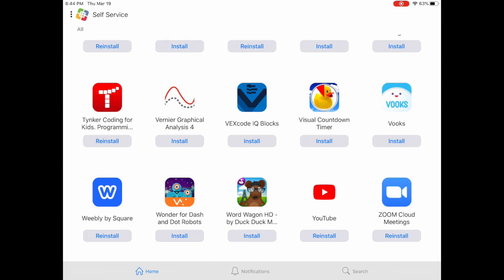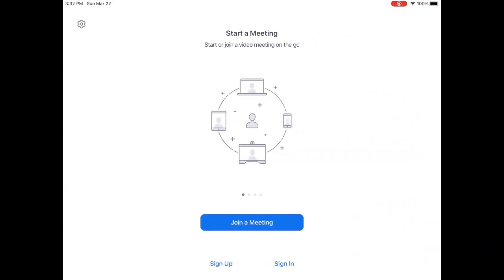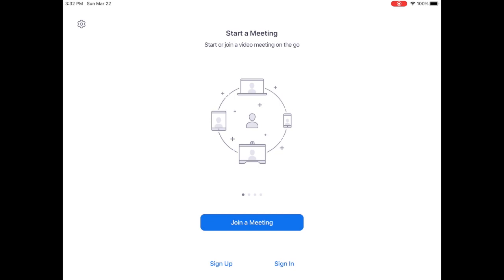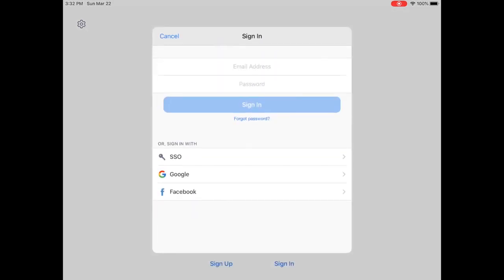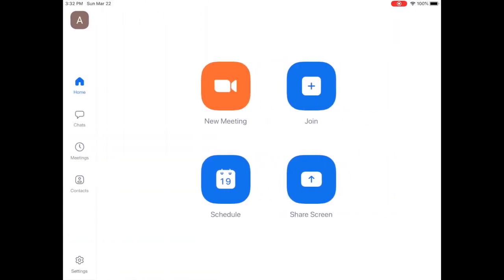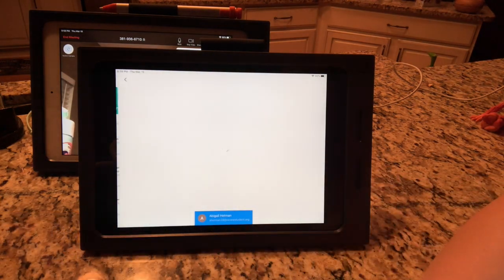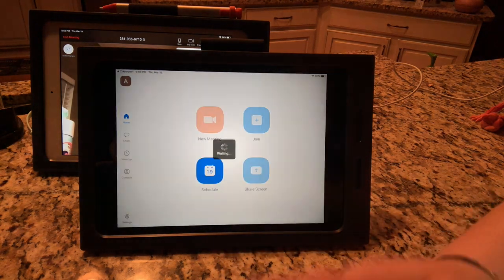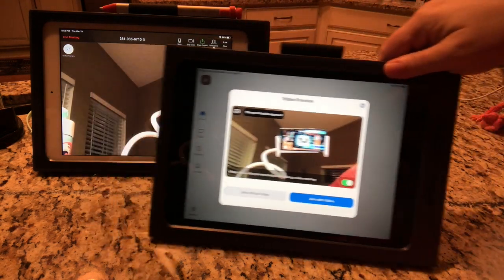Students Installing & Using Zoom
This video is about students installing & using Zoom for remote learning.